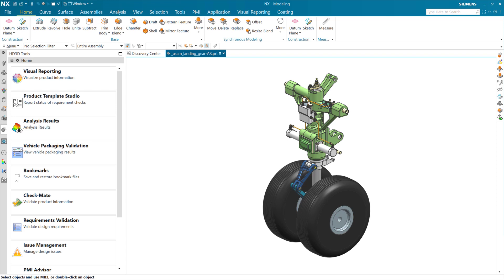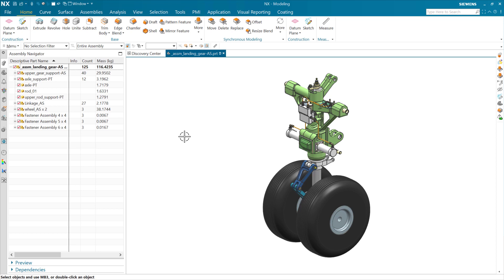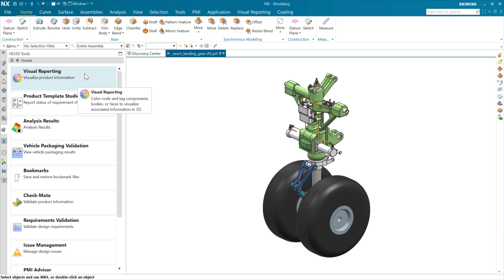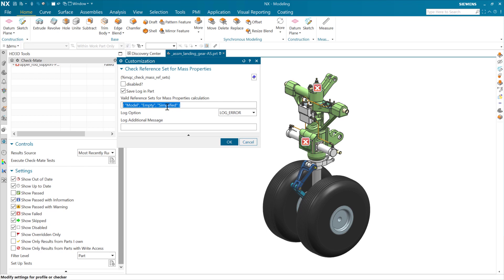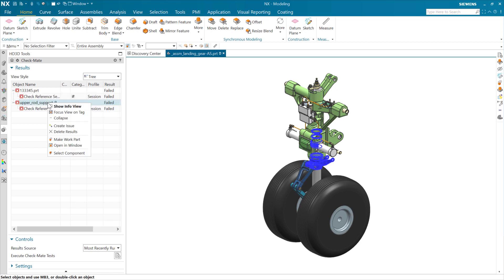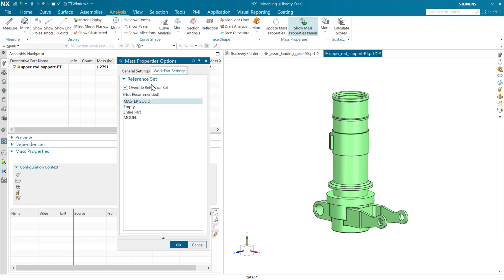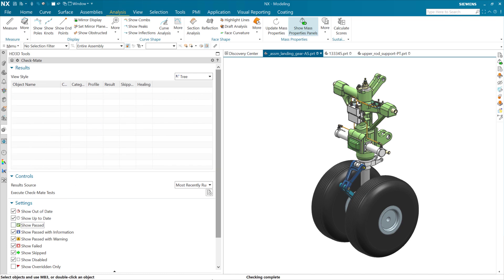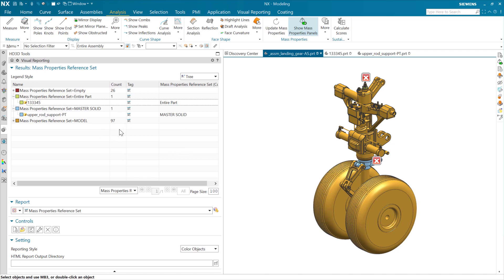NX Assembly Mass Properties: New Checker and Report for Mass Reference Sets [NX 2212]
With the December 2022 release of NX (NX 2212) we've added a couple of new checkers to help you cleanly manage the reference sets you use for assembly mass properties.  By default out-of-the-box, NX will look to the "MODEL" reference set for bodies to include in rollups.  But for those of you using other reference sets, and wanting to make sure that your users are all following your rules, this new Check-Mate checker and the new Visual Rule will help you understand exactly what's going on with the mass and inertial properties of your design.